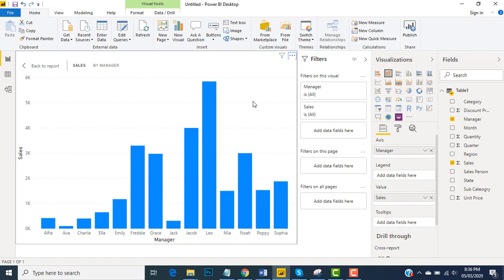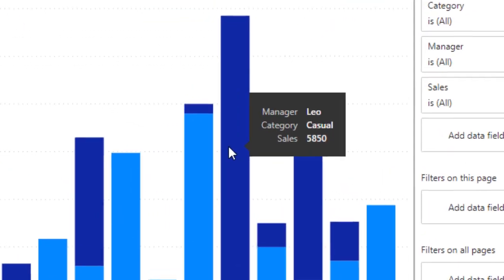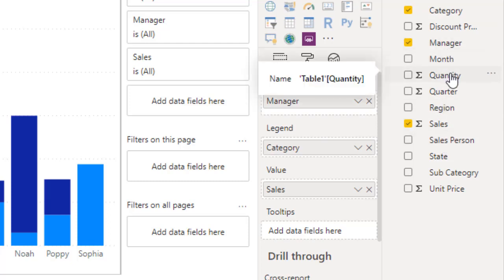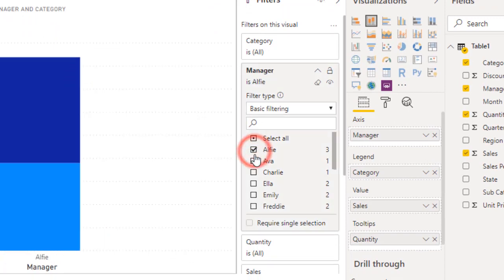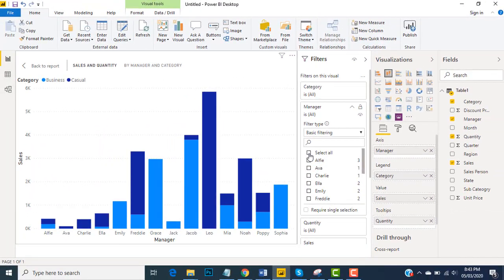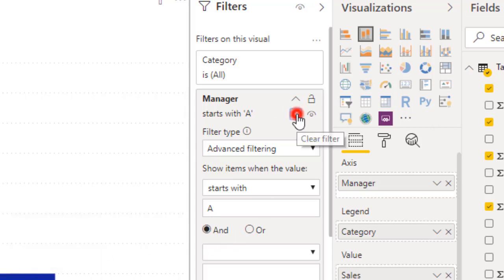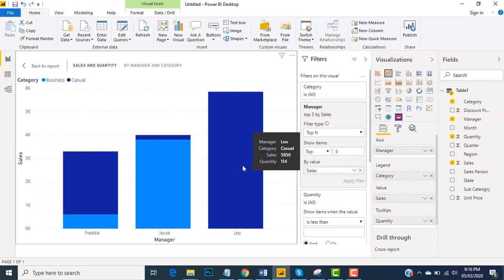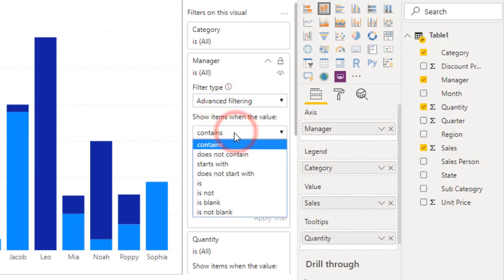Power BI Tutorials for Beginners - Column Chart and Format Option - 10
This is the new series of learning Microsoft Power BI Desktop. Explore new tools and how we can take advantage of Power BI Desktop to create compelling and interactive dashboards.